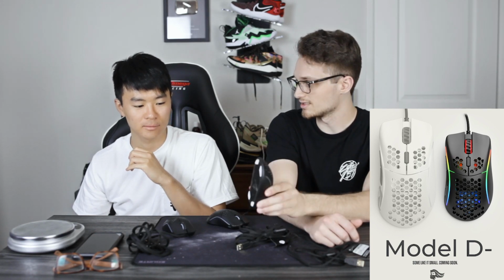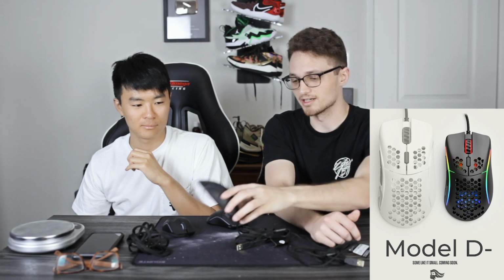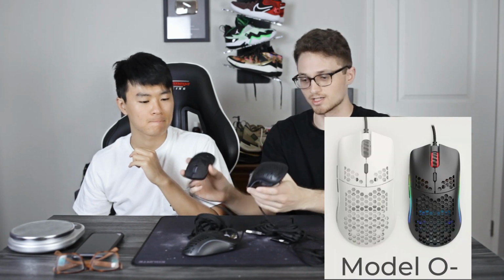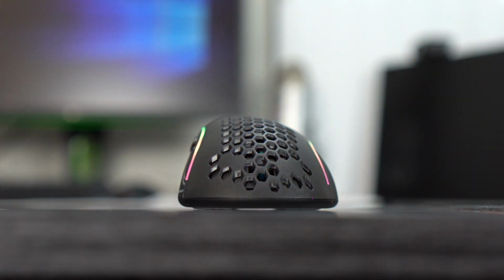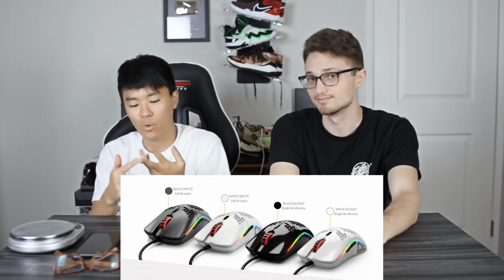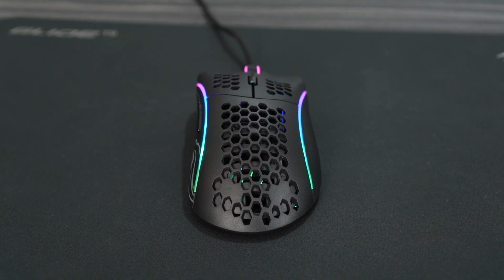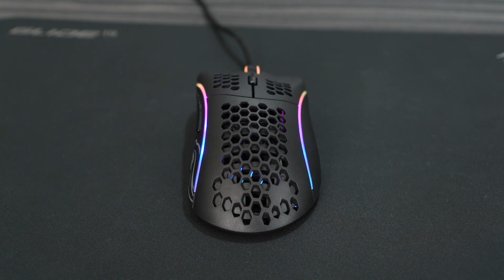Glorious Model D- Initial Thoughts LEAK!